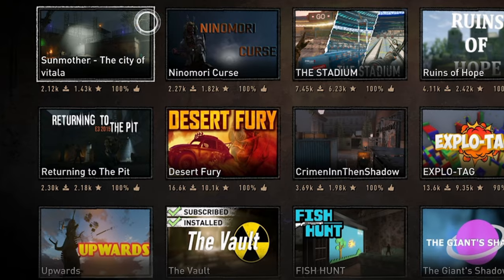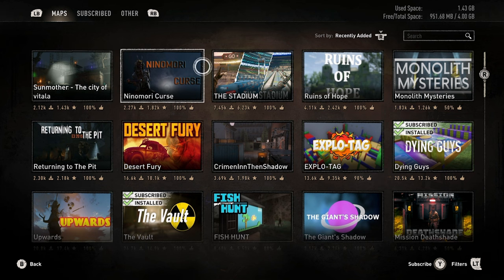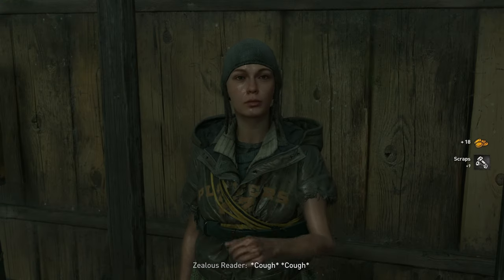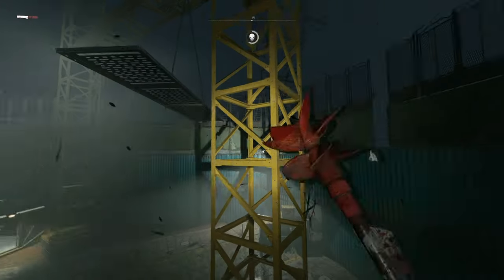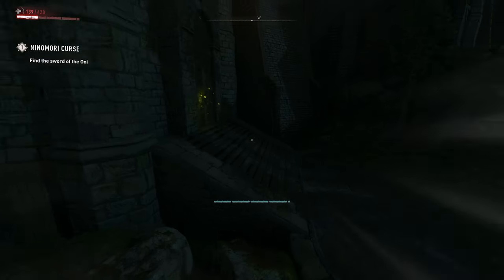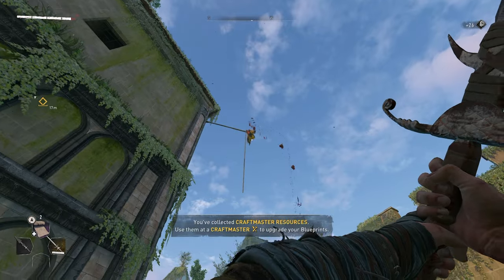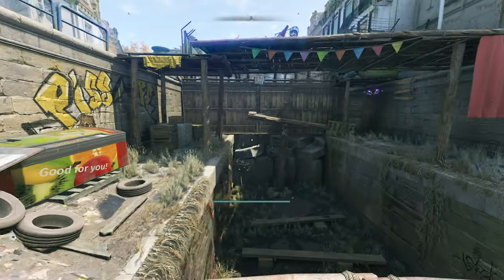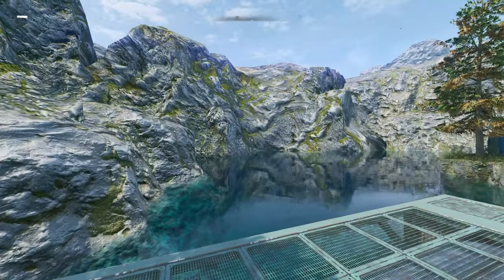These Dying Light 2 MAPS Didn't Go to PLAN.. (Community Maps)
These maps on Dying Light 2 didn't go to plan so this video is sort of a Failed Recording but i decided to keep the footage and edit it together for all of yous to watch!

Please ignore hateful comments, we are here to have a fun time :)
Relax and enjoy. Thank you - Jonathan